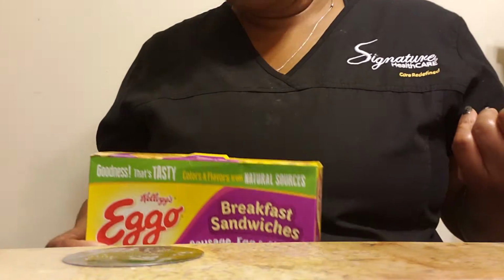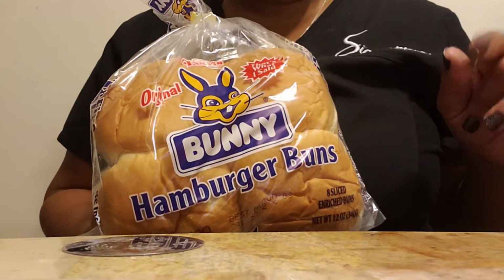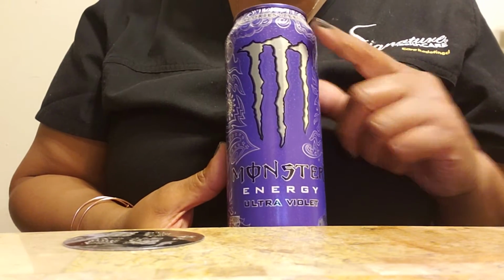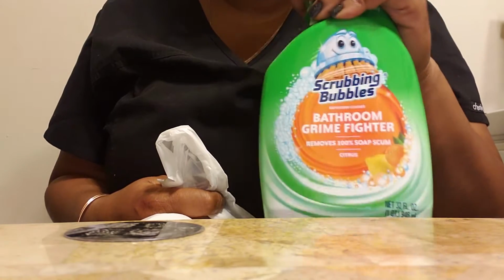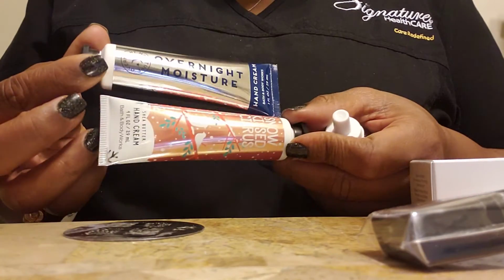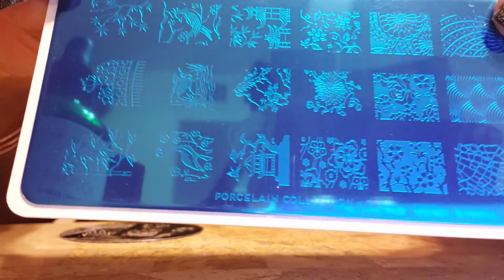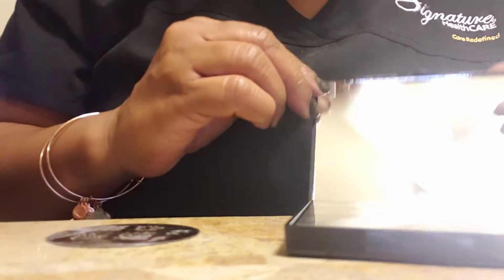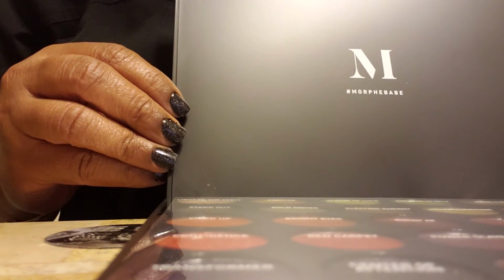Mixed haul grocery: target: makeup